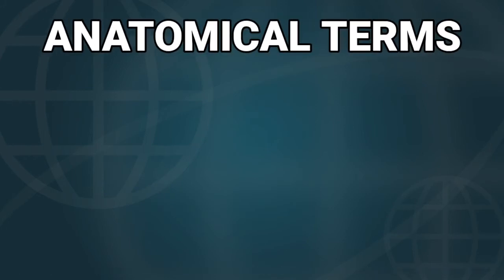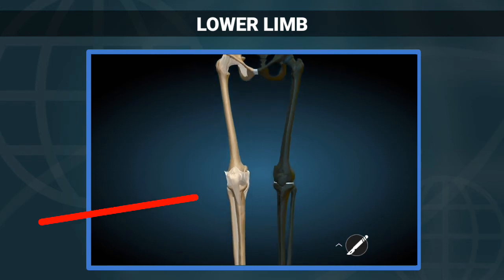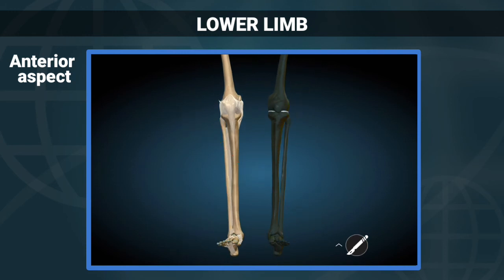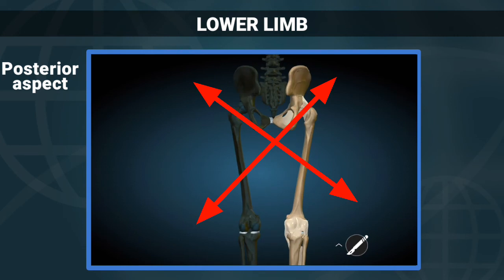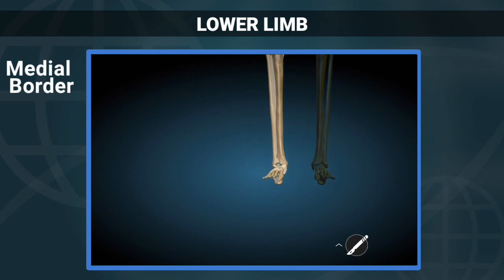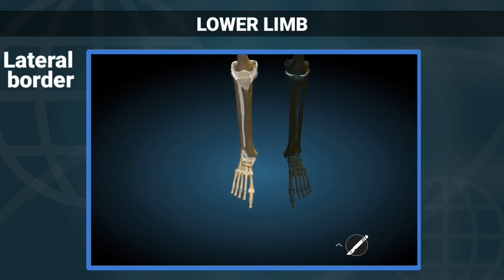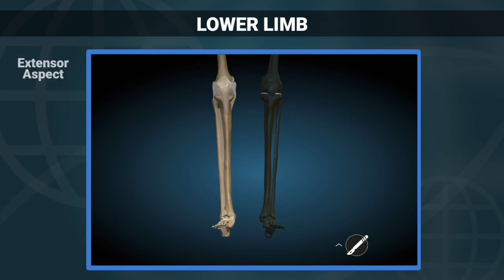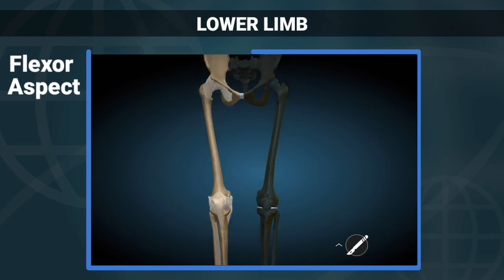Lower limb 3D Anatomy || Anatomical terms of lower limb.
Anatomical terms related to lower limb of human body are discussed in this 3D animation . Various anatomical aspects and terms of lower limb anatomy are highlighted and explained .